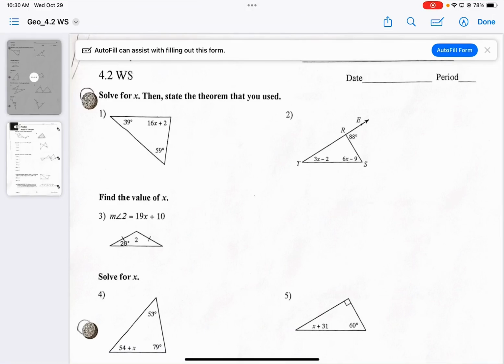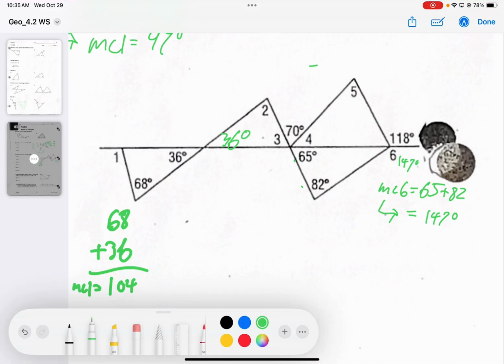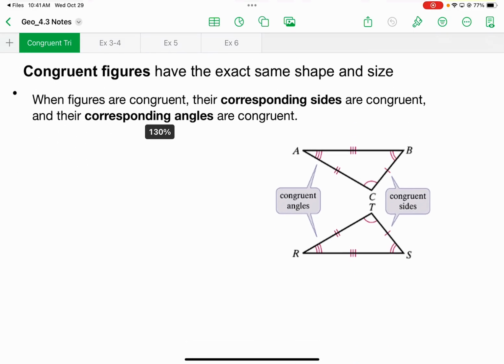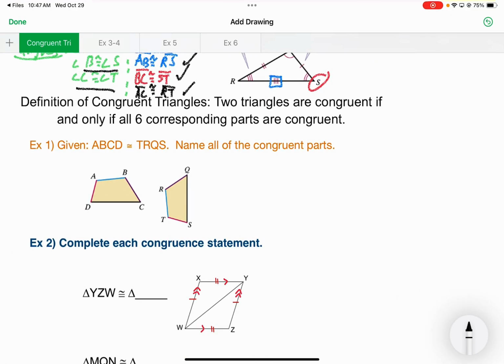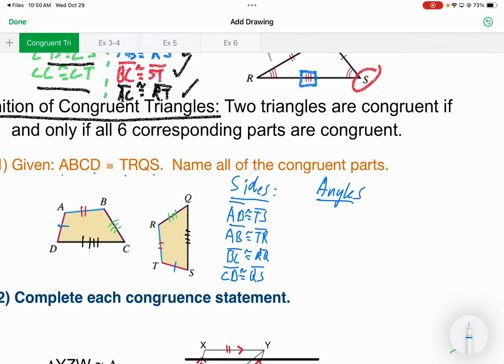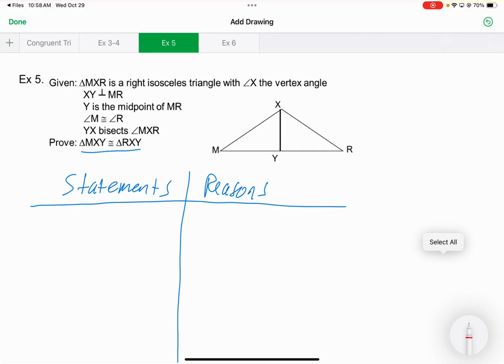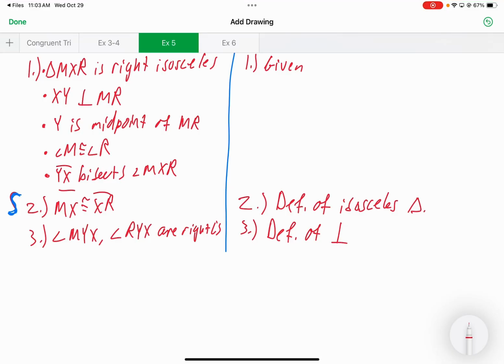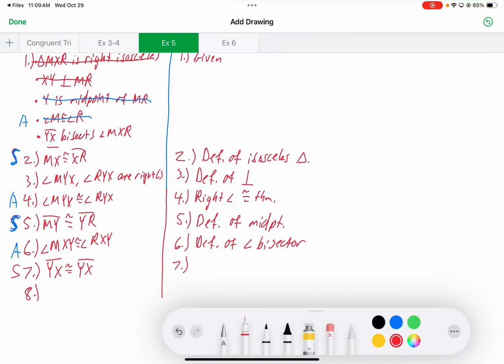Section 4.3 10/29/25